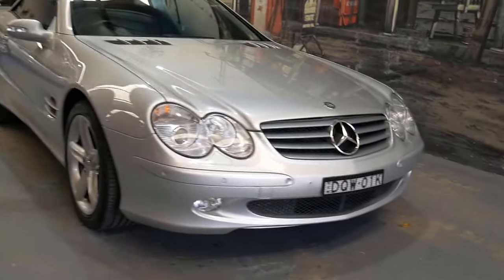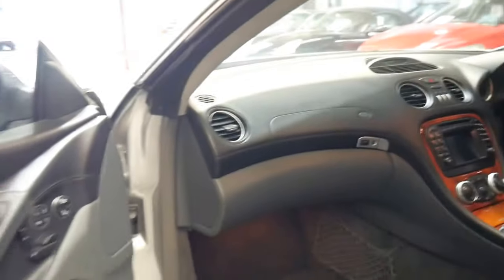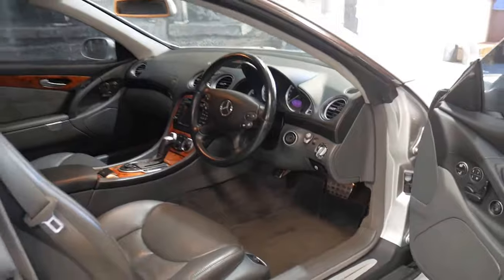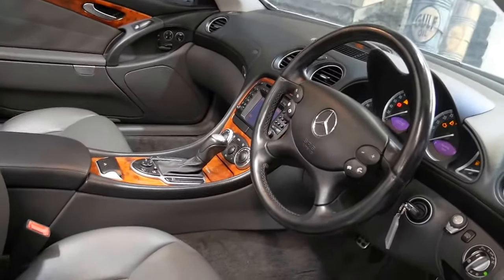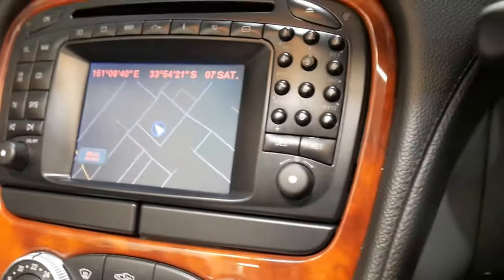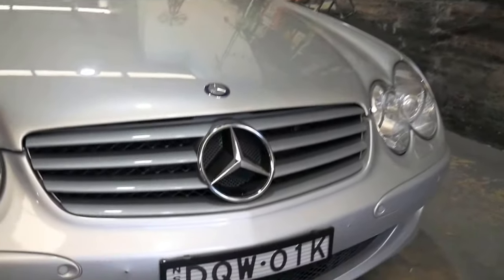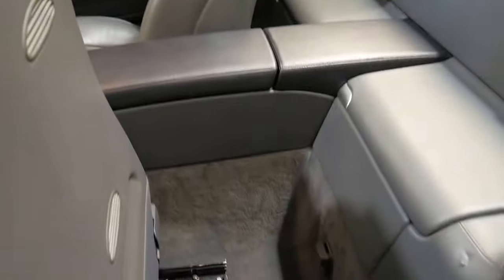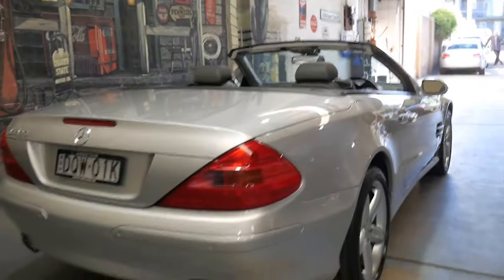2002 Mercedes Benz SL500 R230